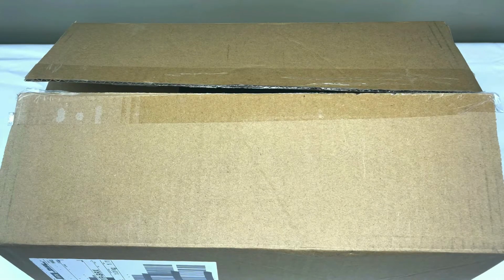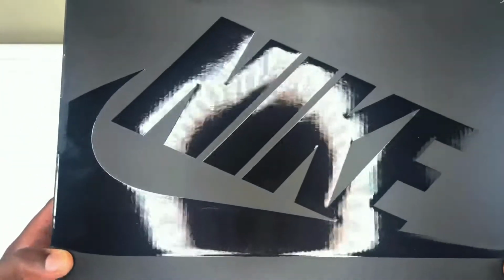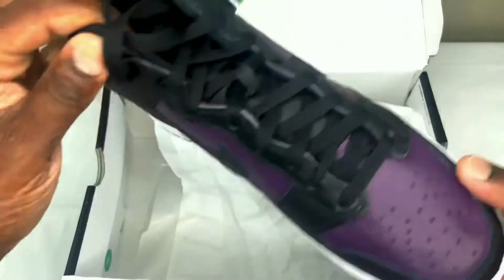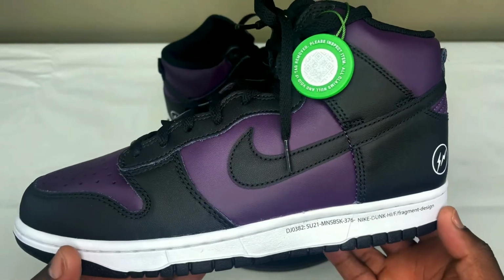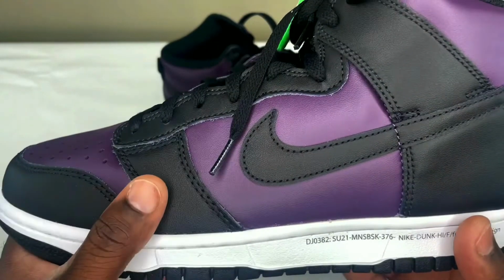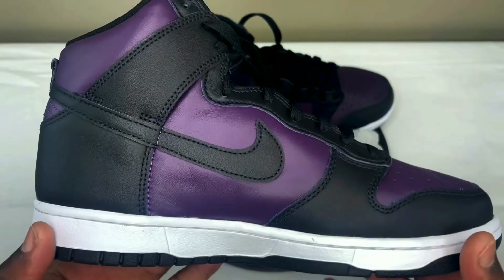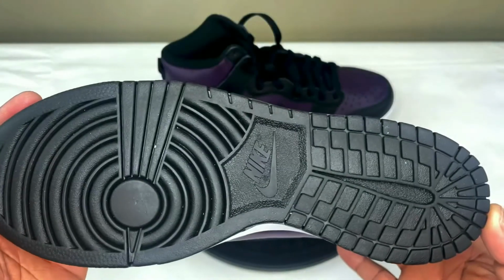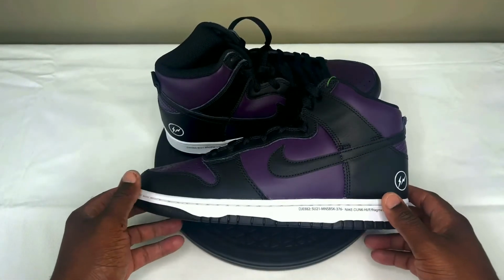Save Ur Cash | Comparin 2010 vs 2021 Fragment x Nike Dunk High City Pack | Unboxing In-Depth Review.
Not to along with the Fragment x Sacai x Nike LDWaffle collaboration releasing Spring/Summer 2021, Hiroshi Fujiwara and Nike will also be reissuing the Fragment Dunk High “City Pack” that dropped back in 2010.

Hiroshi Fujiwara originally shared on his Instagram page in a preview Black/White photo, the pack will be returning in its respective colors representing: New York, Beijing, and London. Each pair features the label’s iconic lightning bolt logo embedded on the heel. Finishing off the design is a White midsole with various texts and numbers including “FA21” possibly indicating that the pack will return later this year.

The Fragment x Nike Dunk High “City Pack” to begin releasing on June 5th at select retailers and StockX. The retail price tag is set at $150 USD each.